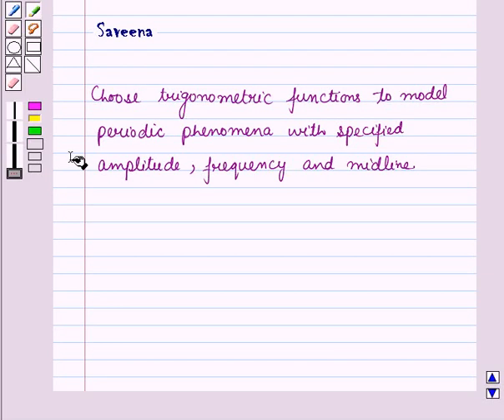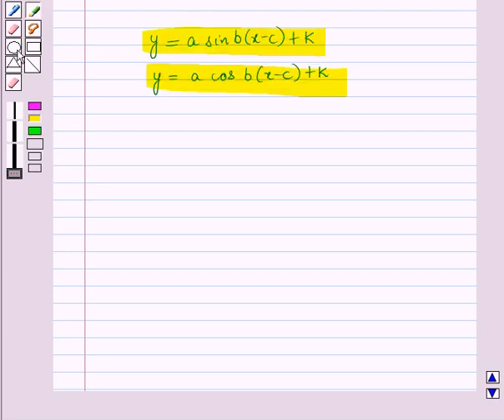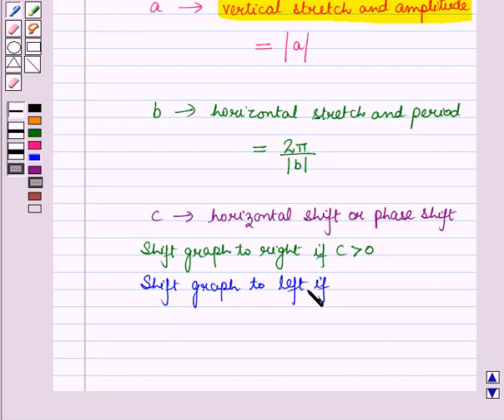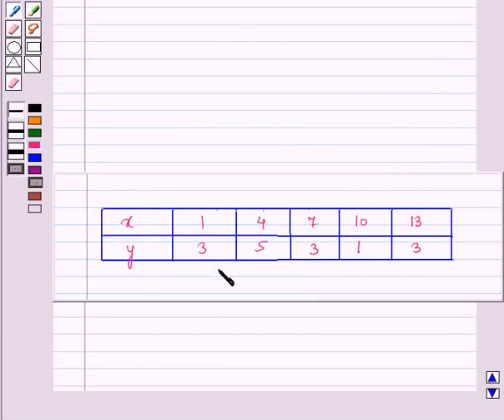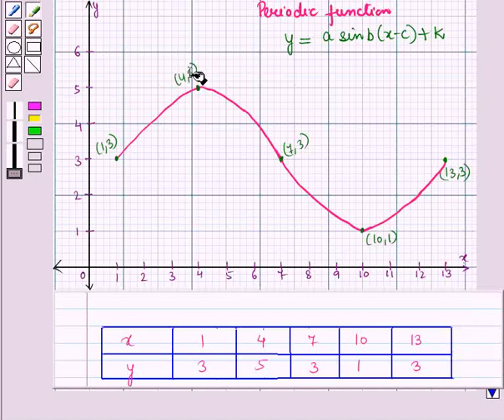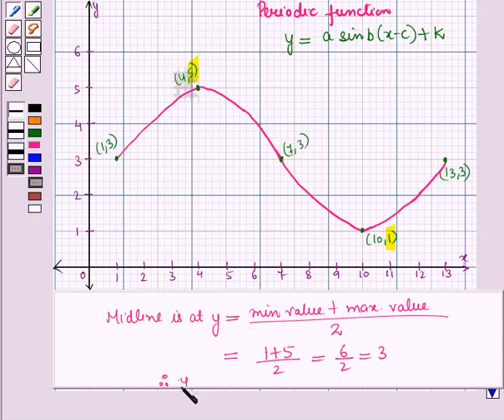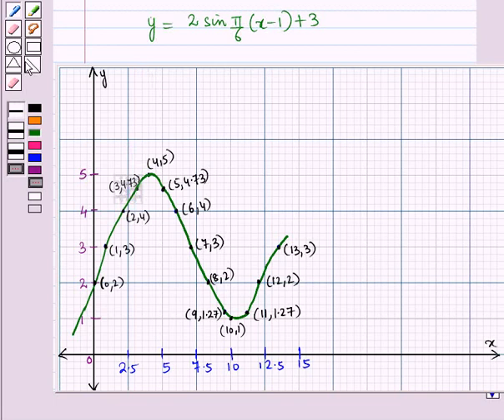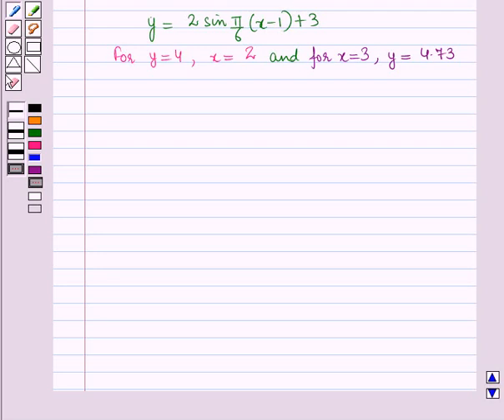Maths 9 CC TRIG FUN KC3